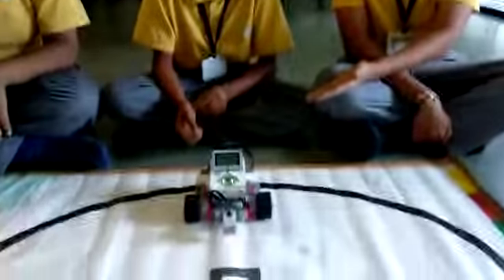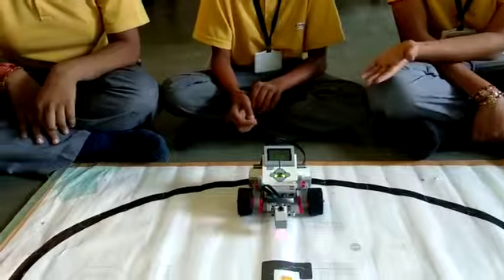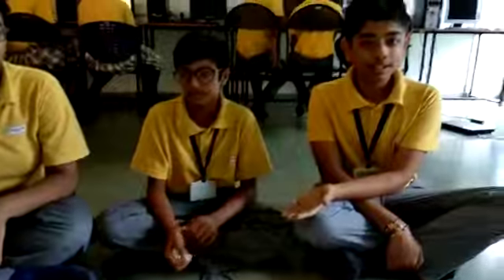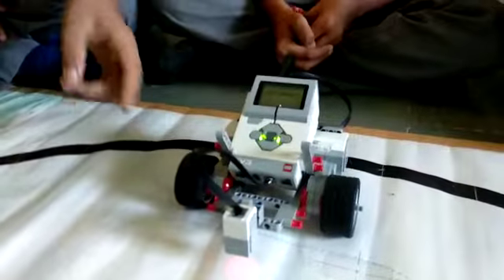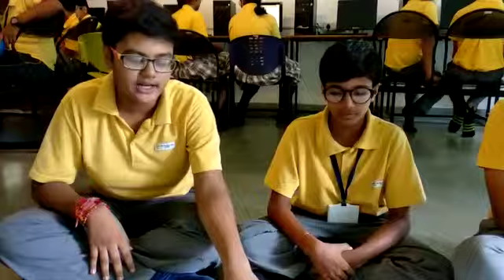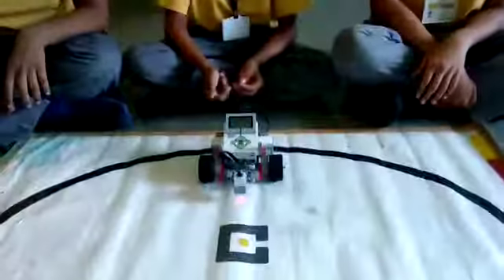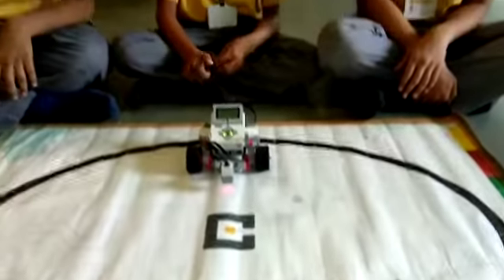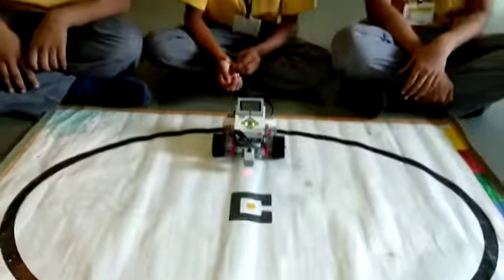Lego Line Follower Robot - Pakshat,Maharshi and Pradeep - RFL Ahmedabad(8980172306)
Lego Line Follower Robot using EV3 Mindstorm kit. It follows the black line using Colour sensor. It constructed & programmed By : Pakshat , Maharshi and Pradeep ( South west School - Paldi)